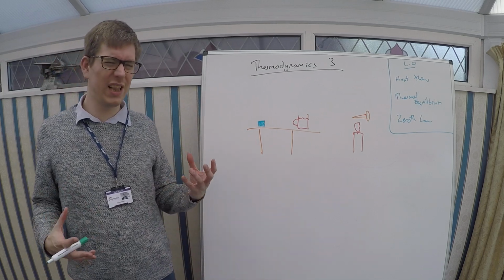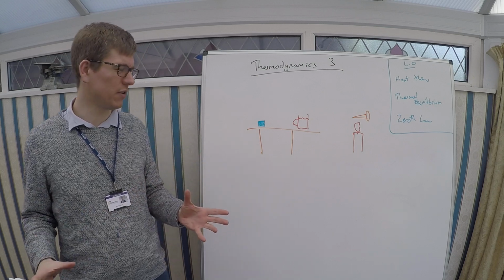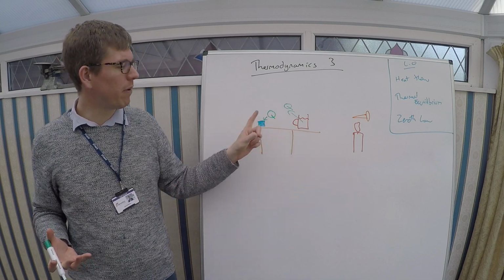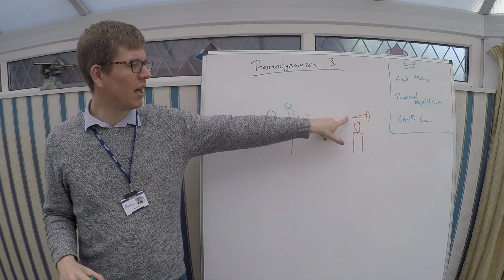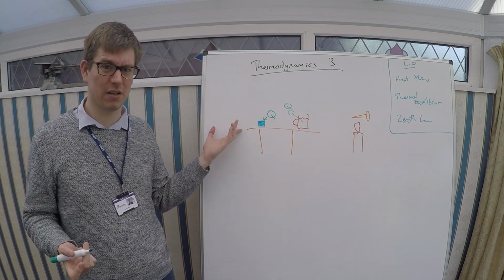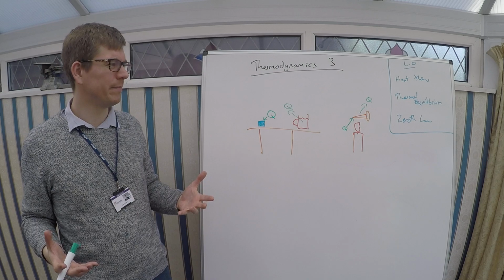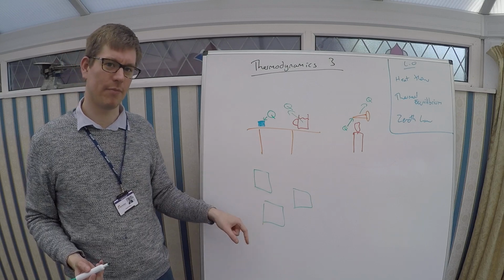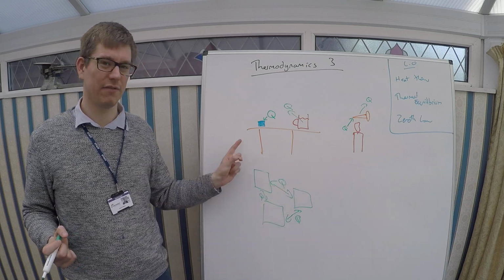Thermodynamics 3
Question:

You could rephrase the Zeroth law as: All Diathermal walls are equal. Why?